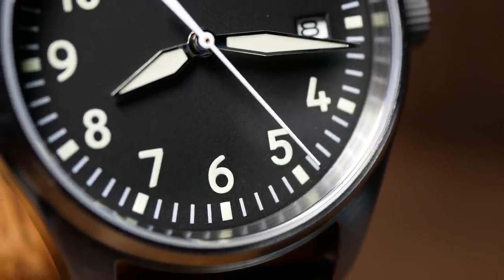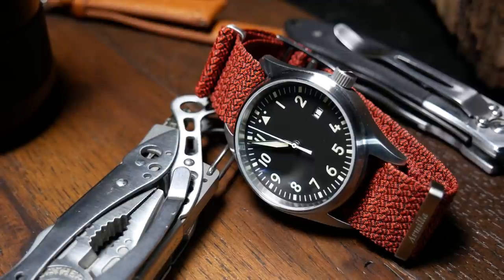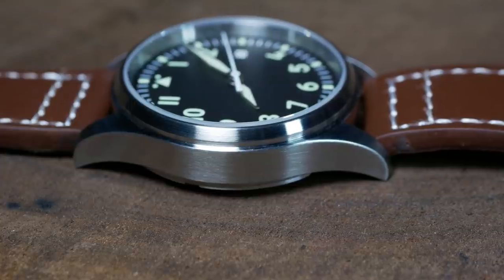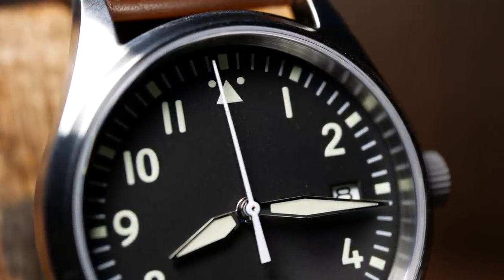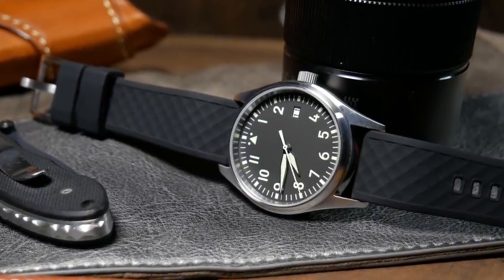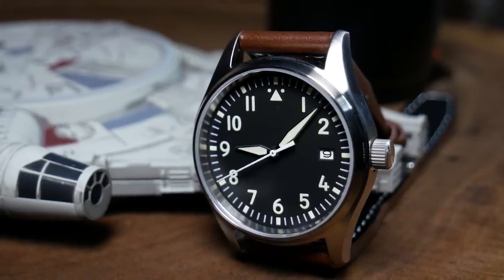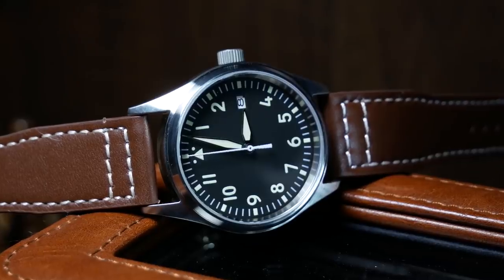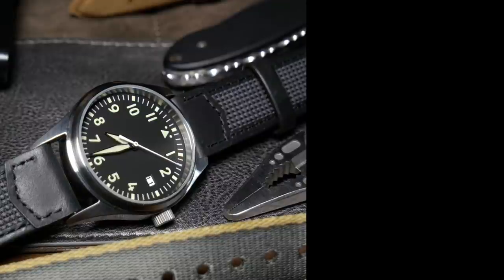How Good Can A $100 Flieger Be? SteelDive Flieger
A big thank you to Tom for turning me onto this watch and that Rios Strap.

SteelDive Version
(Now with a different handset & Sterile Versions)

Addies Version
(Looks Similar)

Although I think San Martin has better watches.

...And Mark will give you much better customer service on his line of Fliegers

Also A few people have also mentioned the Escapement Time Flieger as being very good.

Other Straps Shown:
Rios1931 Strap (on Amazon)
Ritche Black Silicone (on Amazon)
Ritche Black Leather (on Amazon)

Today we have a quick look at a Budget Flieger from Aliexpress.  Perhaps one of the best $100 watches I've run across.  Yet finding it again might be more challenging than I like.

Also note that the Armilla Perlon Strap was gifted to the channel for a review many months ago.

TOC
00:00 Intro
01:33 Specs
02:35 Case
03:24 Strap
03:55 Dial
05:32 Lume
05:58 Movement
06:10 Thoughts On The Watch
07:10 Aliexpress Fun!
09:00 Wrapping It UP!